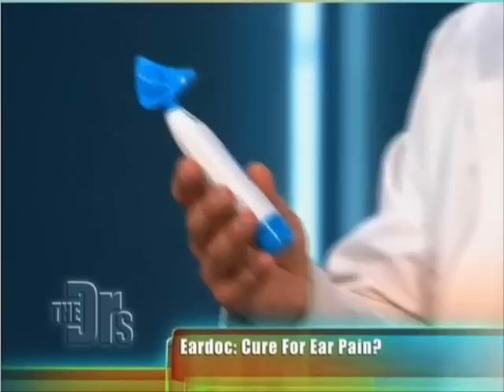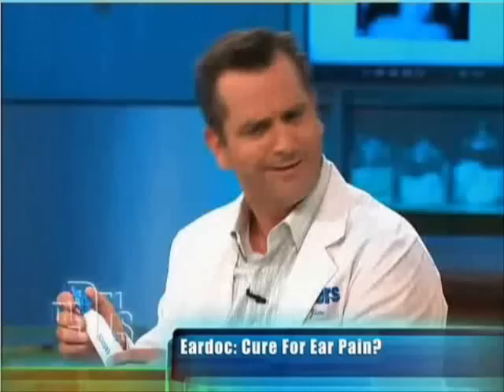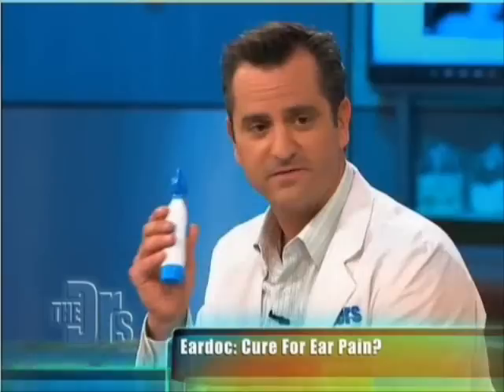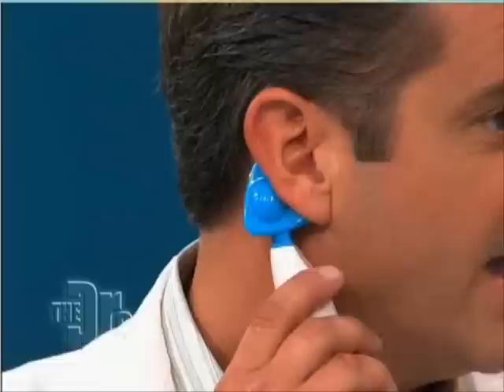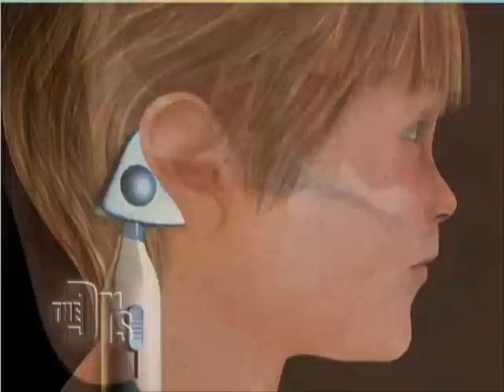Eardoc treatment for ear infections - the doctors show on CBS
About 75% of children up to age four suffer from earache caused by the accumulation of liquids and air in the middle ear. Swimmers, divers and air travelers also suffer from the same problem. The EARDOC is an efficient & proved non-invasive device that reduces the ear pain by treating the problem rather than the symptom. The eardoc significantly reduces the need for ear tube surgery (Myringotomy) by naturally opening the closed Ear tube and drying the trapped fluids.